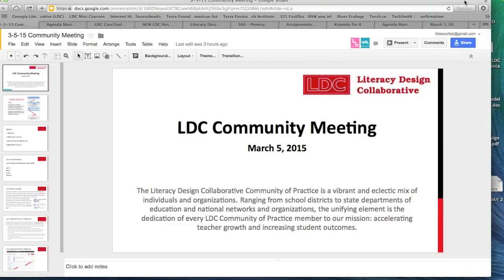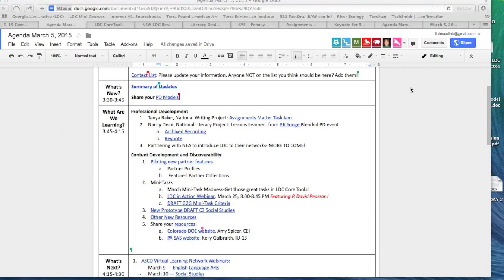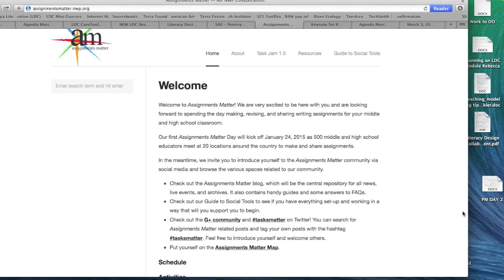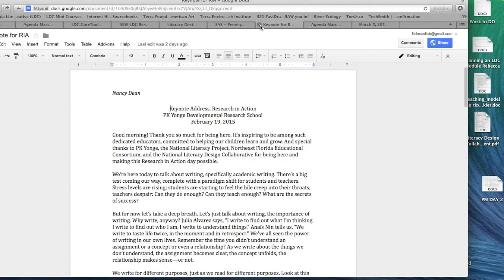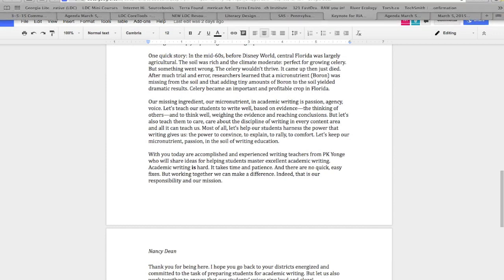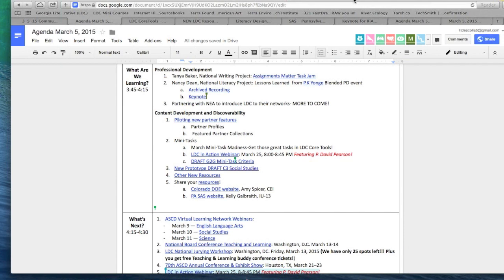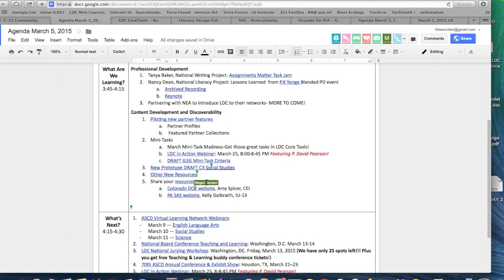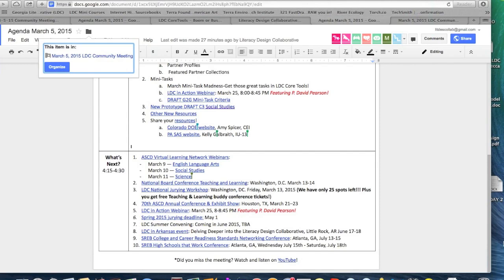LDC Community Meeting March 5, 2015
The LDC Community Meeting, held the first Thursday of each month, is designed to provide a recap of what’s new, advance notice of what’s next, and focused conversation around a topic of interest to the LDC Community.